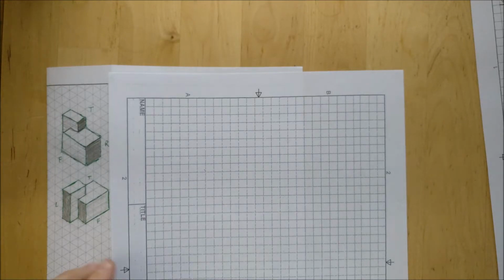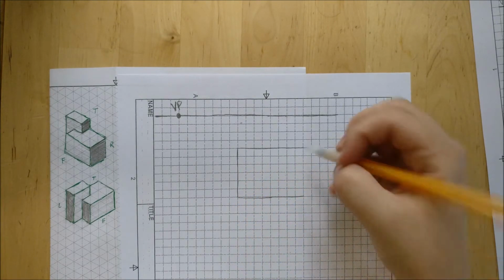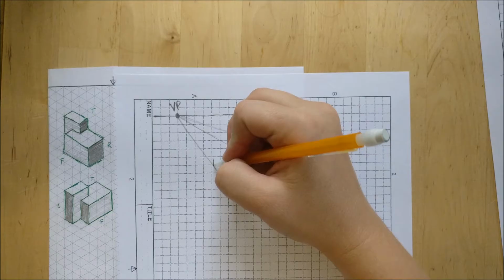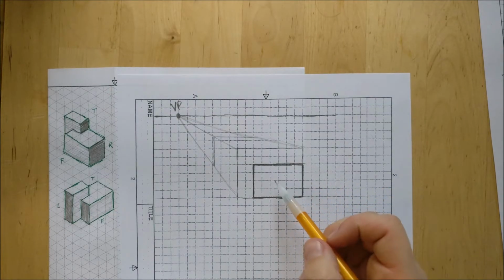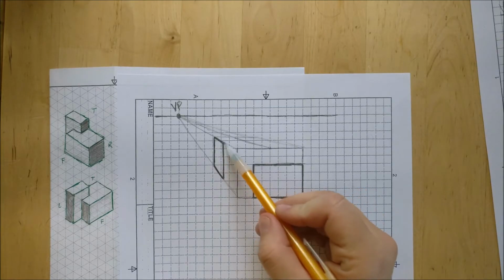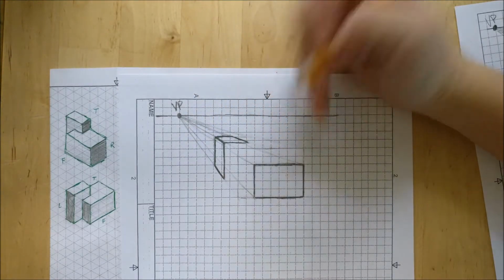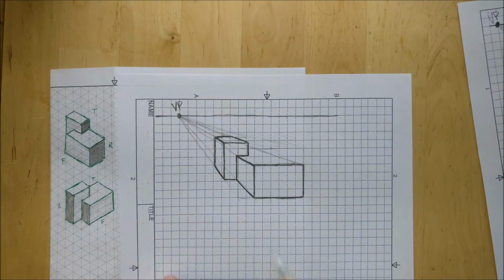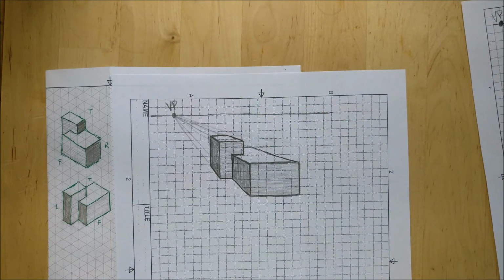Activity 2.2 perspective drawing #1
Follow along drawing of Activity 2.2 perspective drawing #1